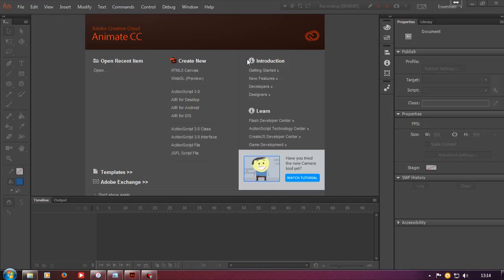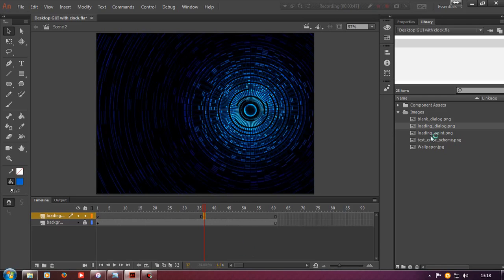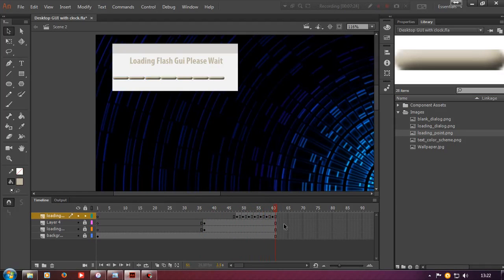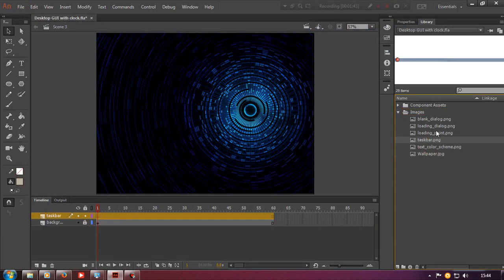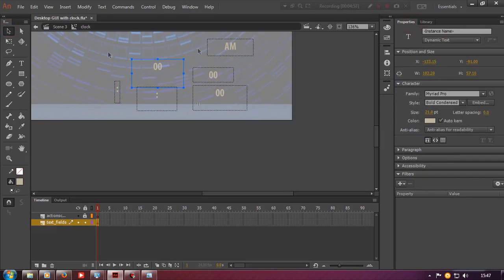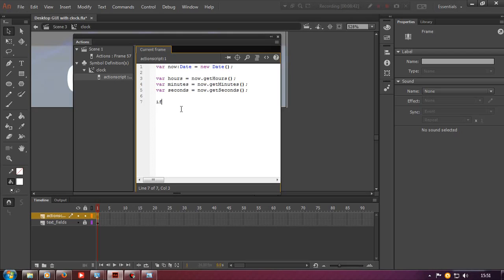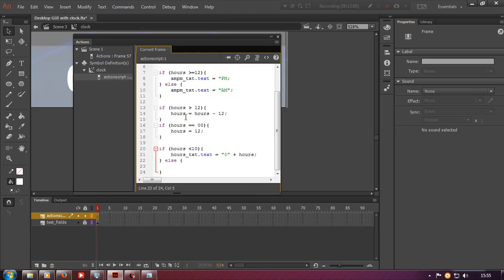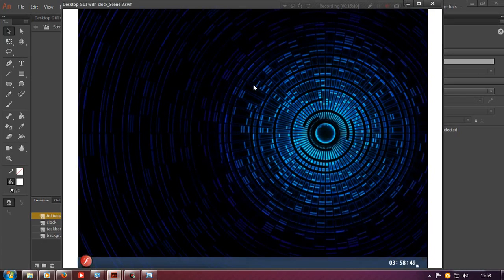Adobe Animate Tutorials | Flash Desktop OS & Clock Script| Actionscript 3.0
I'm going to be doing a series of Adobe Animate Tutorials as I found it difficult to find what I wanted todo and spent hours trying to make a simple simulator for my love of science fiction. Hopefully someone will get ideas from what i'm doing and how i've done my tutorials.